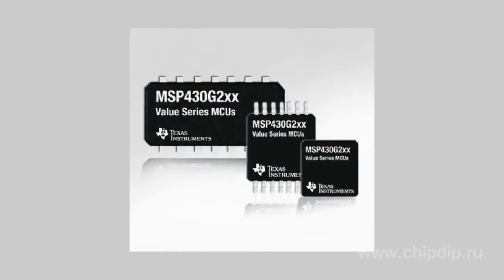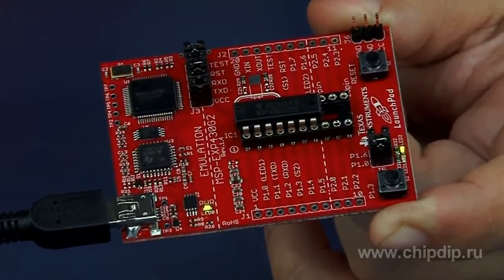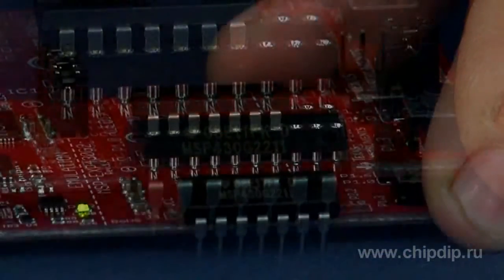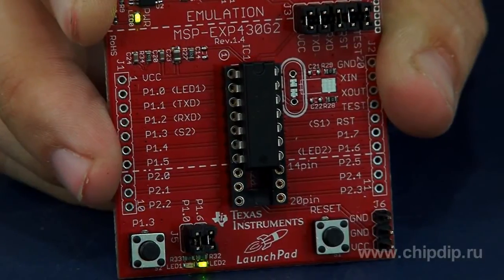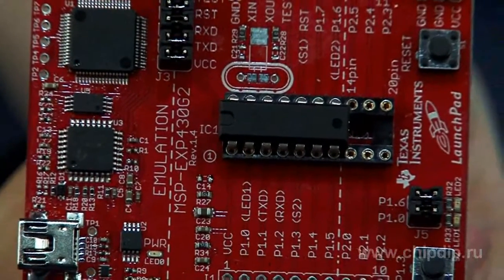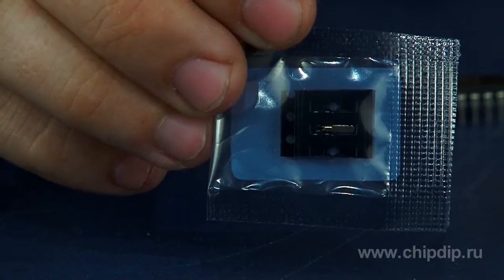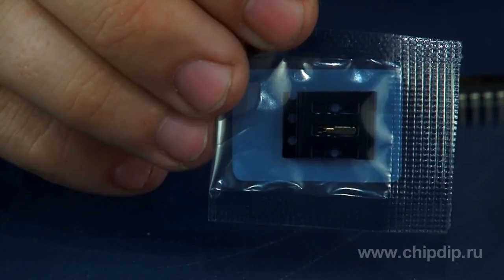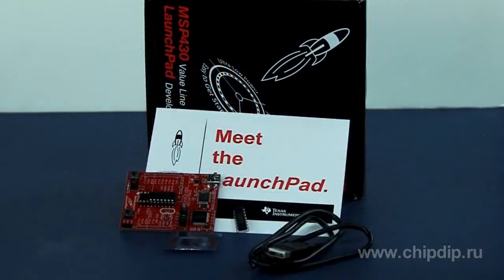Launch Pad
Launch Pad       The company Texas Instruments seeks to unite in its chips the performance of a 16-bit microcontroller, ultra-low power consumption and extremely low cost.       This is why the company has released a new software development kit MSP-EXP430G2 based on microcontrollers MSP430 Value Line. With a low cost the new kit includes all the necessary hardware and software to run easily the projects on the basis of MSP430 Value Line microcontrollers of Texas Instruments.       MSP-EXP430G2 includes a socket for integrated circuits in 14/20-output DIP case and an integrated debugger/programmer, which allows working with microcontrollers via Spy Bi-Wire interface. Also the board has the following:       • a user button;       • a reset button;       • user LEDs;       The kit includes two pre-programmed microcontrollers MSP430G2211 and MSP430G2231.       An additional advantage of this package is free software: compilers and debuggers without functional limitations, including Code Composer Studio and IAR Embedded Workbench that support integrated software development environment.       The second name of this card is a Launch Pad. This device allows the beginners and experienced developers to carry out rapid prototyping, debugging and programming of measurement, security, industrial systems and other cost sensitive applications.       DIP socket for debugging and programming supports devices with up to 20 outputs, and allows for rapid prototyping with microcontrollers MSP430 Value Line. The developers can quickly change microcontrollers one by one for the evaluation, programming or debugging of devices.       Pre-programmed microcontrollers can be easily removed and installed on the custom-built printed-circuit boards or breadboard cards. Built-in emulator with USB power makes it possible to program the flash memory, to debug the firmware and to support serial communication interface, making the external emulator unnecessary. The 32 kHz quartz resonator increases the accuracy of the frequency generator with digital control built-in into MSP430 microcontrollers, providing real-time accuracy necessary for various peripherals and timers.       The design with an open source code allows the developers to create own hardware based on the Launch Pad set.       The delivery set includes: a development board MSP-EXP430G2, 2 microcontrollers (MSP430G2211 and MSP430G2231), a USB cable, 32 kHz quartz resonator.